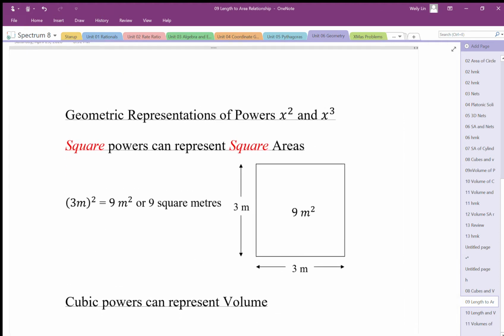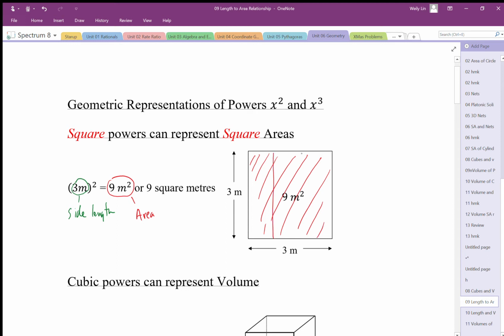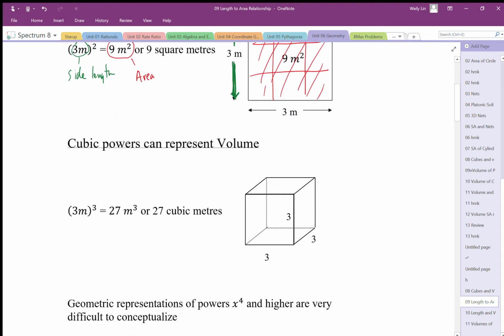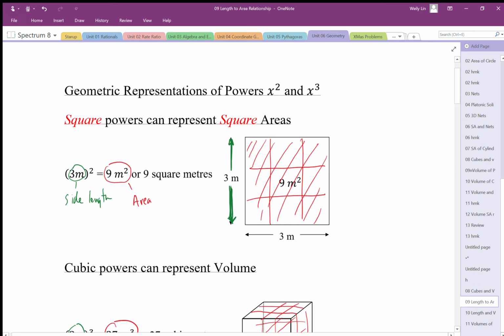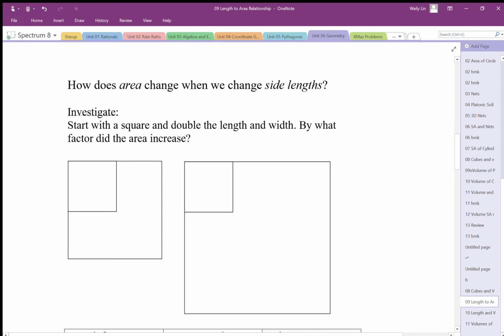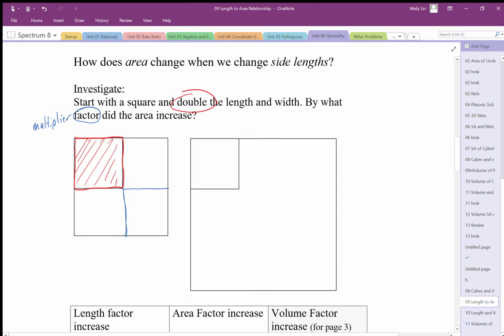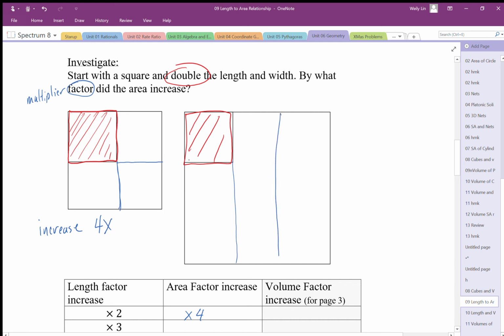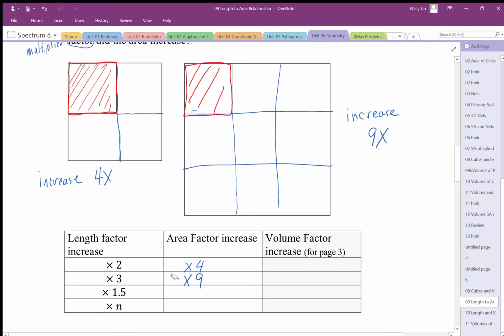09 Length to Area Relationship Part1